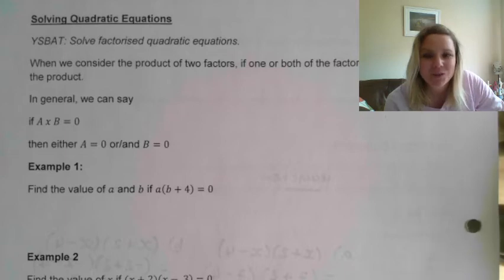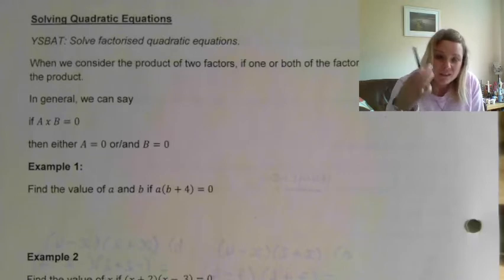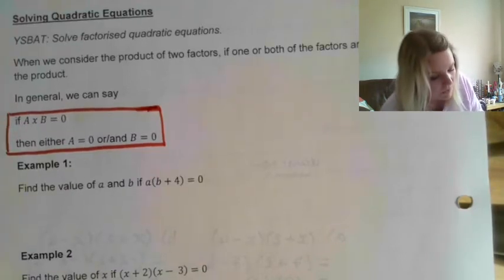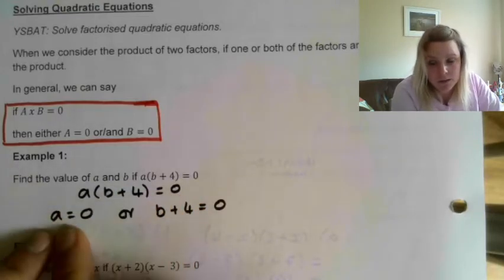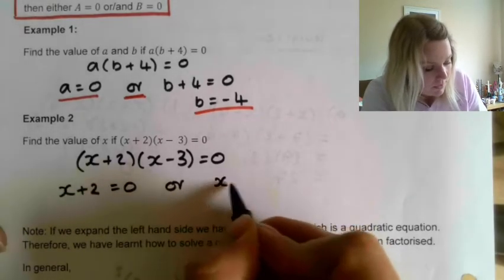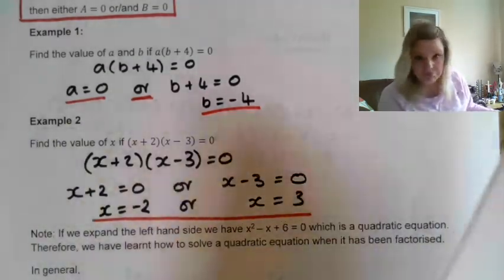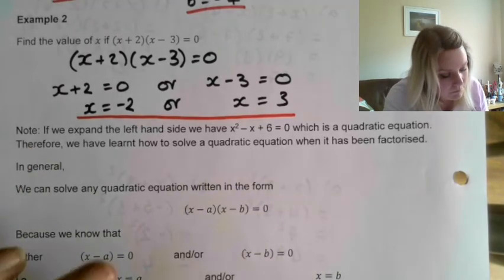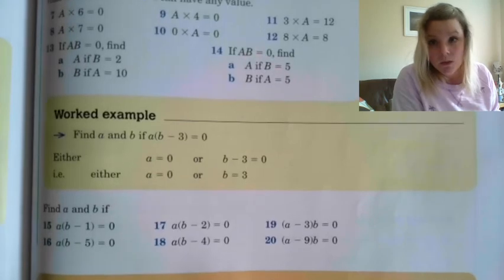10 2 quadratics 2 Pg 94